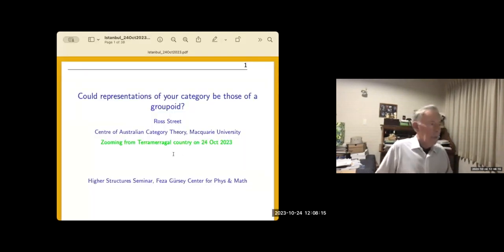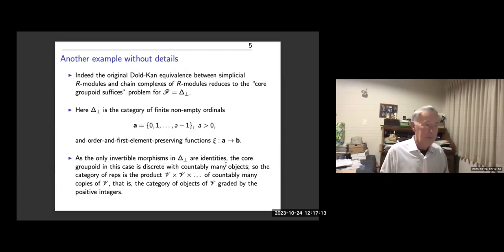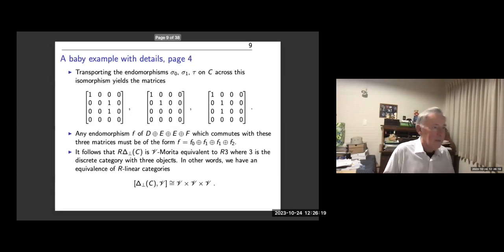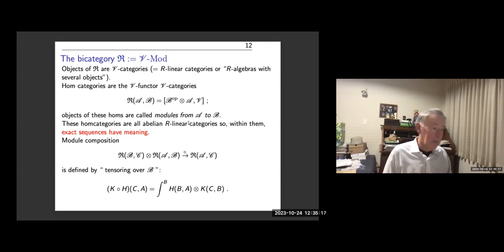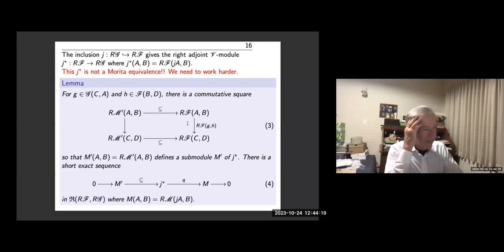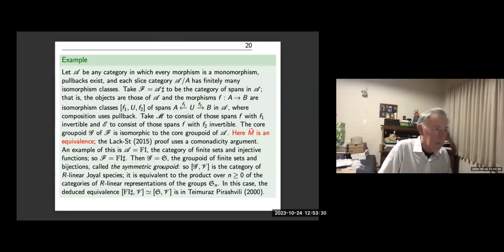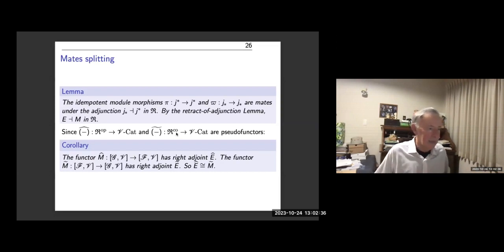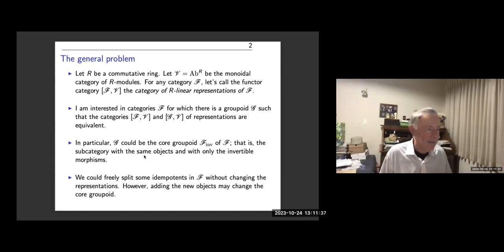Ross Street - Could representations of your category be those of a groupoid?